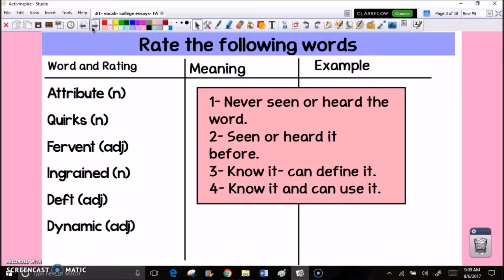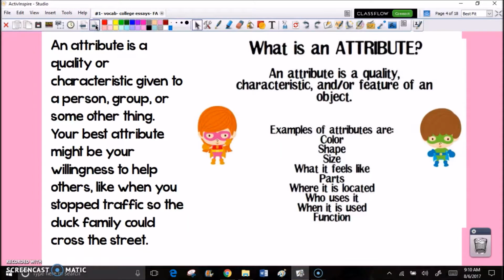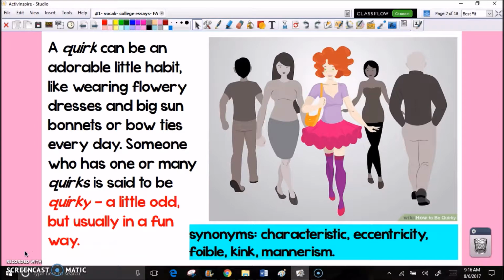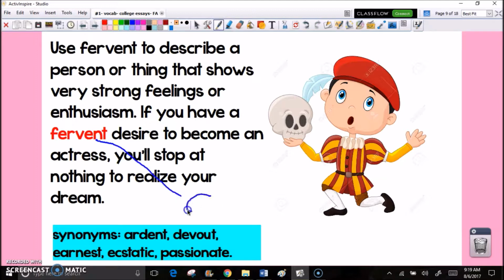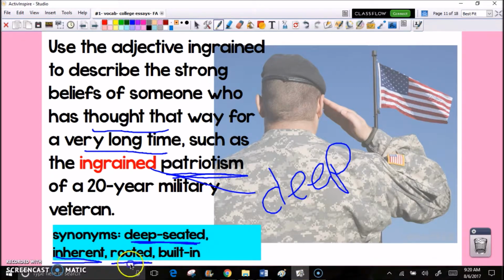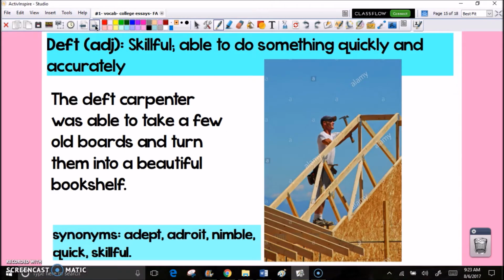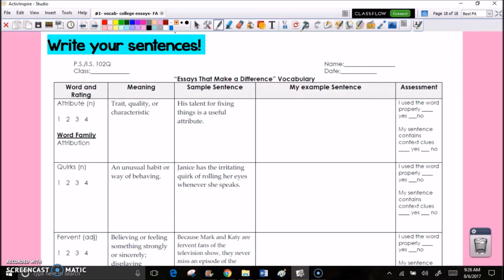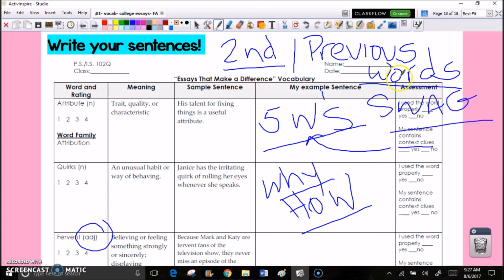College 101 Essays Vocab Intro